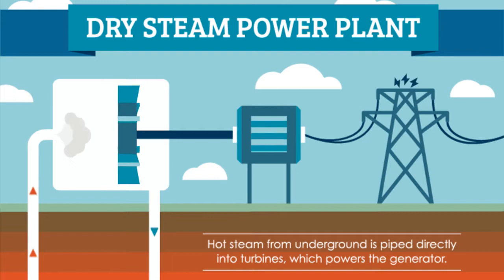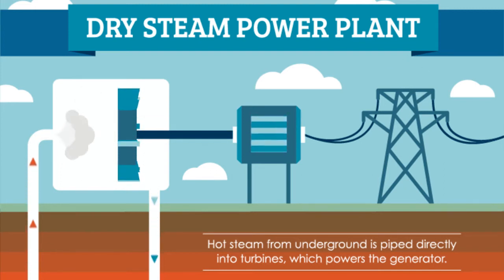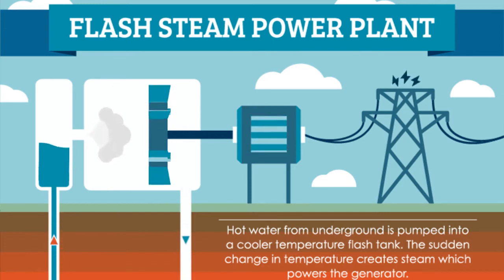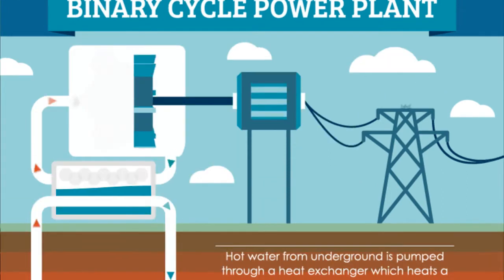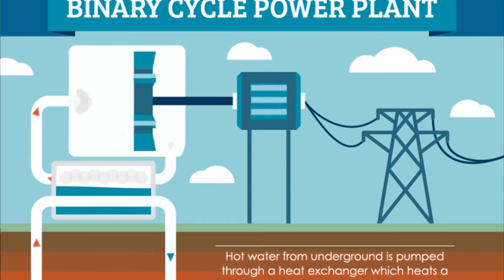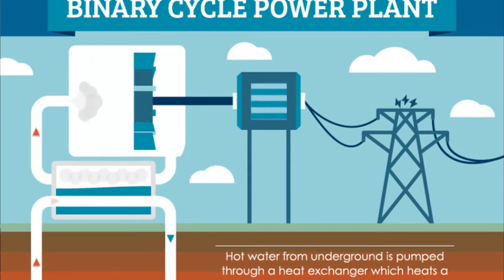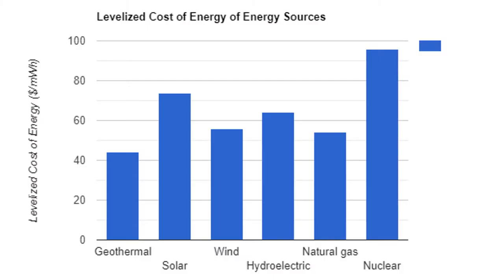APES Selling Energy Geothermal Power Plant